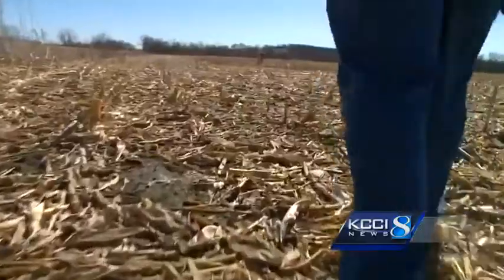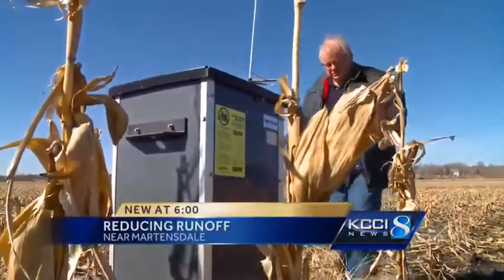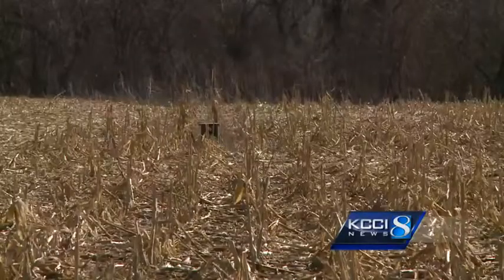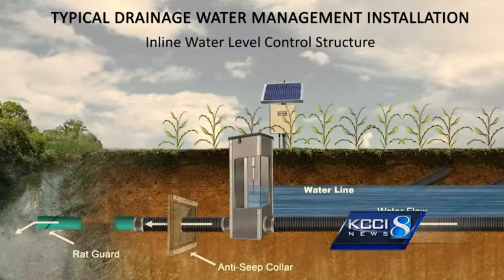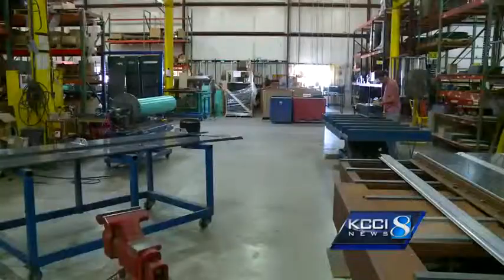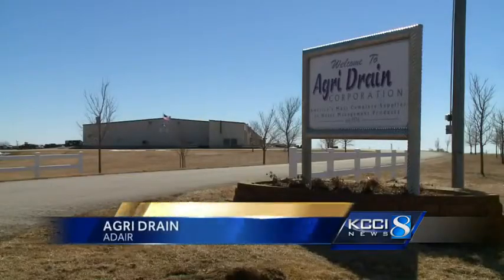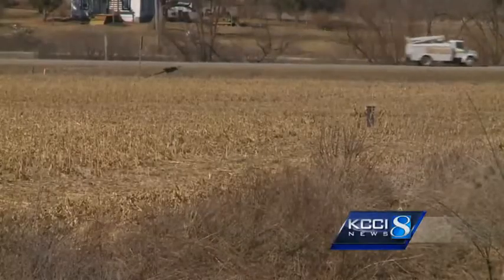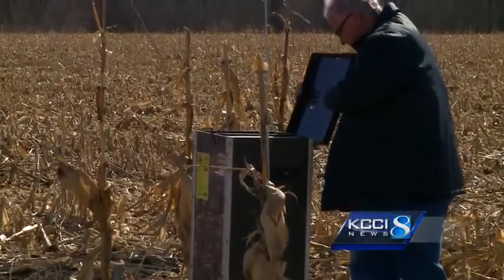Water Works lawsuit decision continues to bring strong reaction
The Des Moines Water Works decision Tuesday to sue three counties upstream on the Raccoon River over high nitrate levels was continuing to bring strong reaction Wednesday.